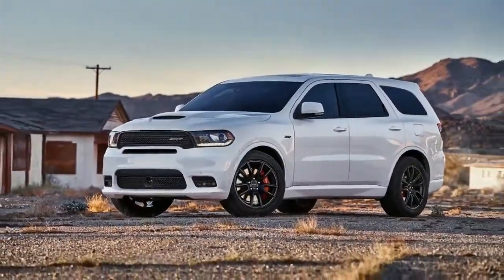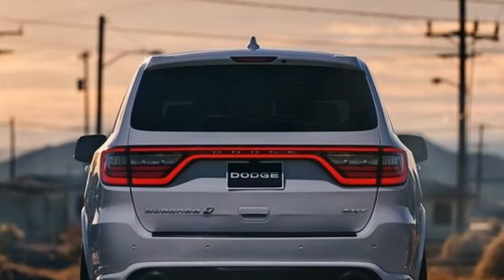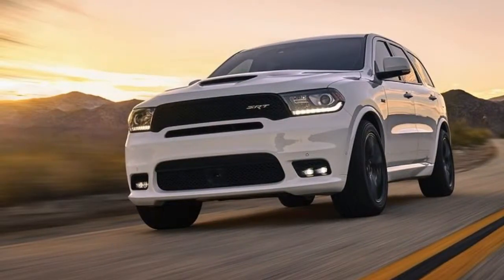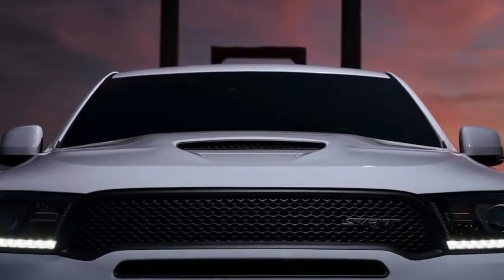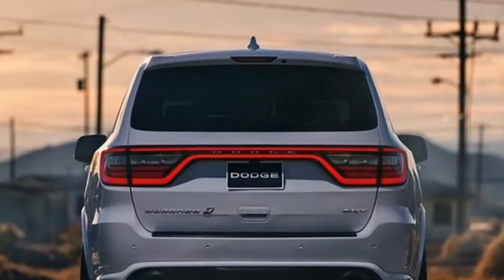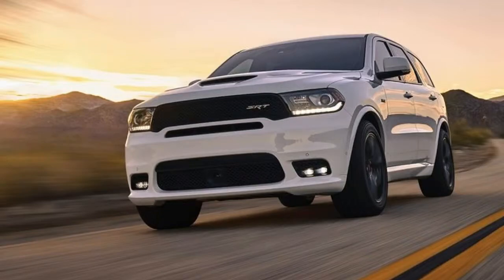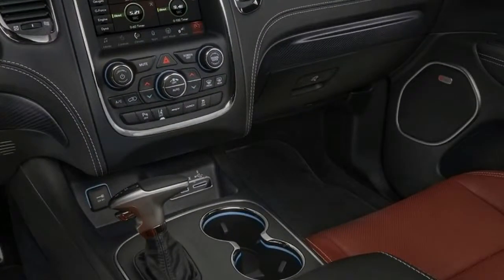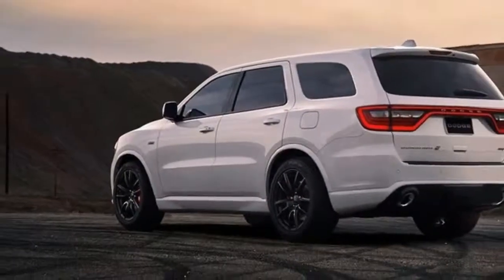2018 Dodge Durango SRT Review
2018 Dodge Durango SRT Review